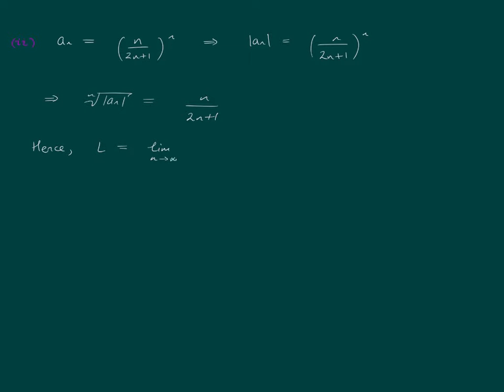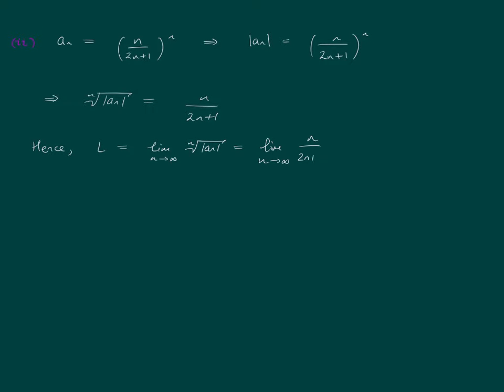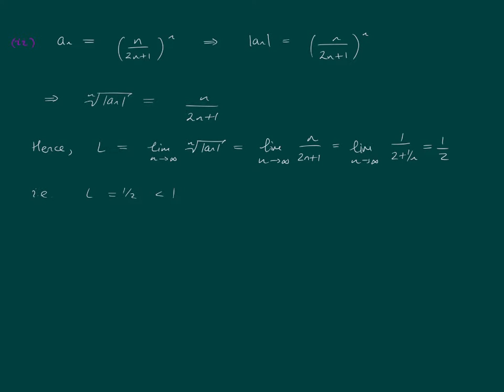Lecture D V8 Root Test Ex 2